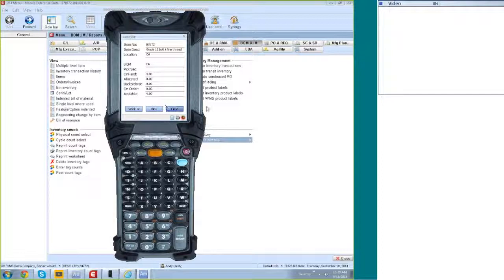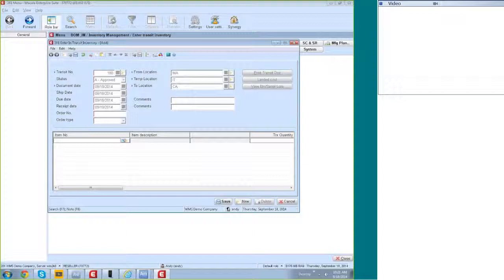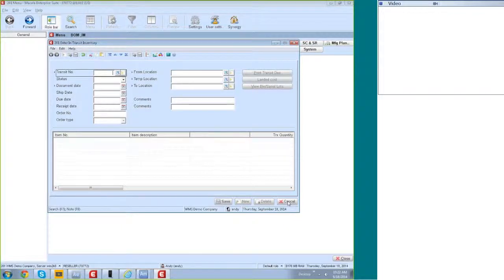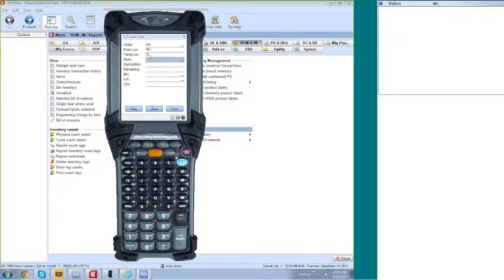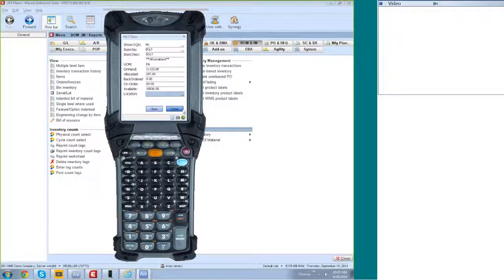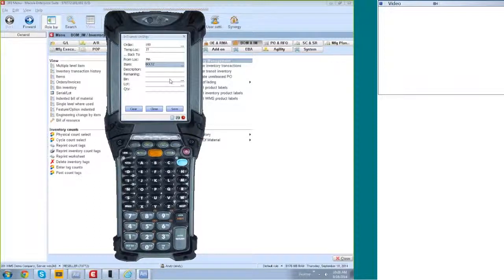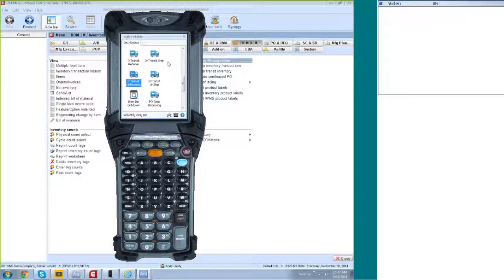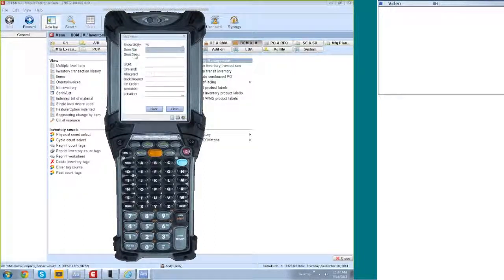Red Deer Systems Demonstrates WiSys In Transit Inventory for Macola